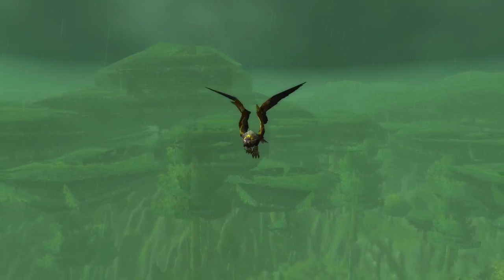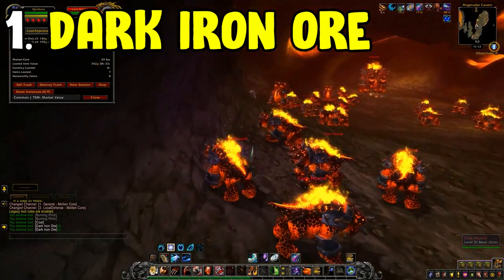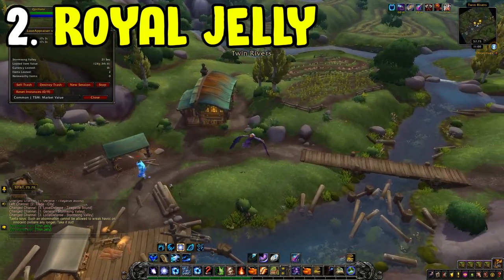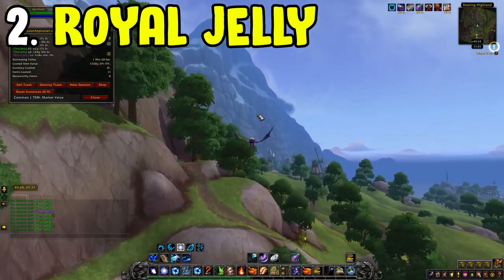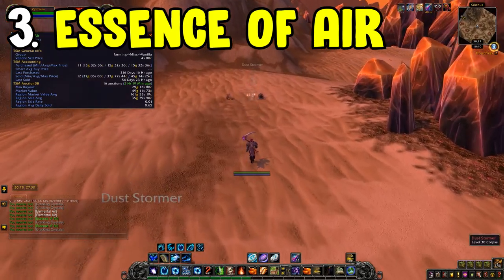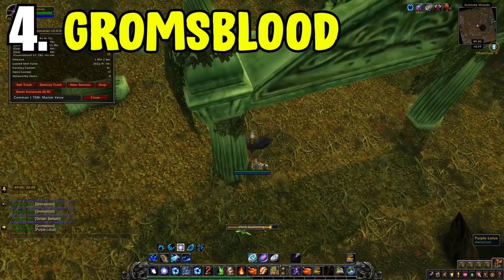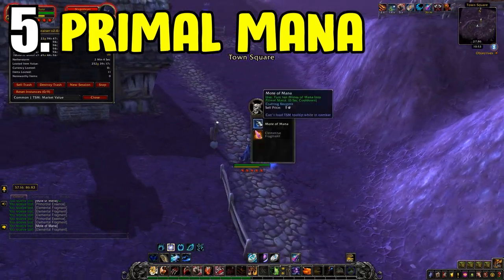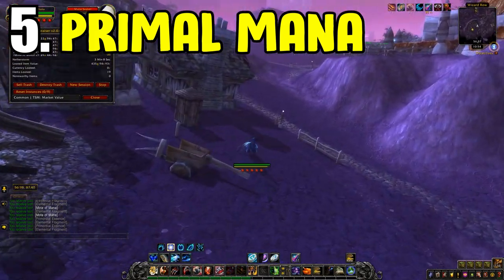5 Farms that just got better in WoW Shadowlands Gold Making gold Farming Guide